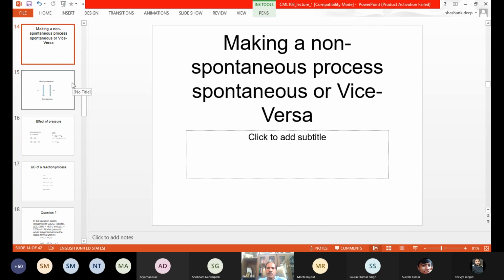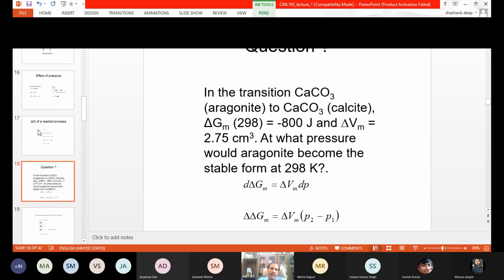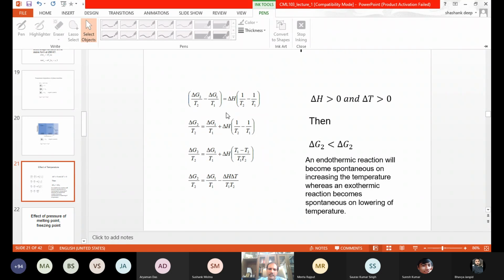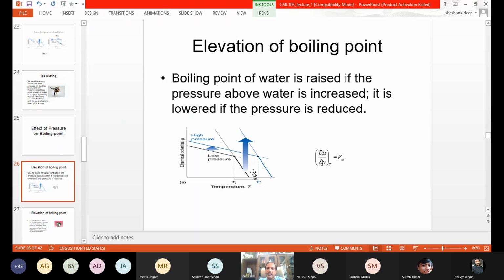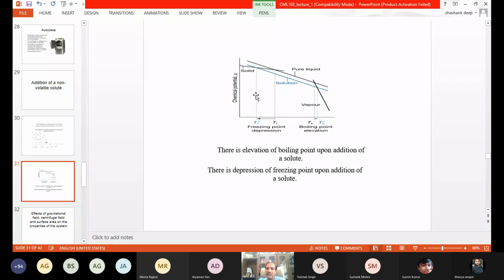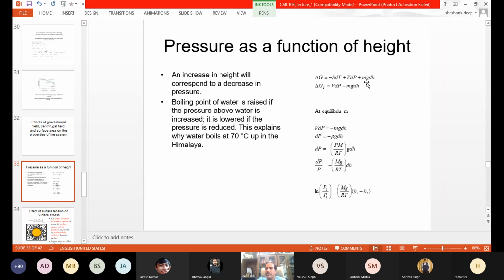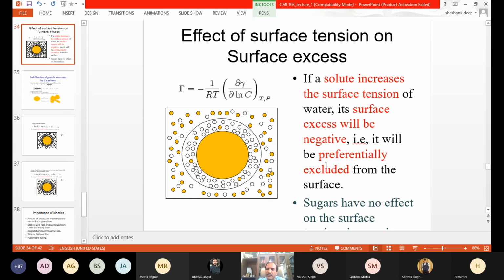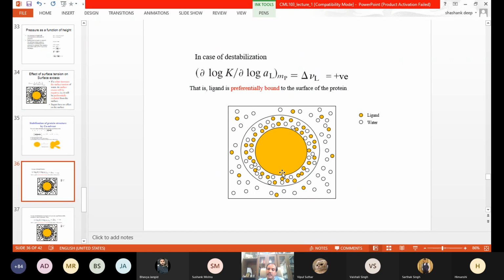Meeting in General 20210811 110447 Meeting Recording